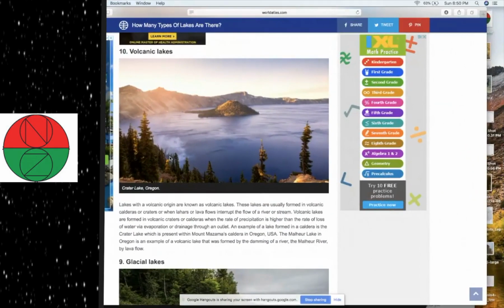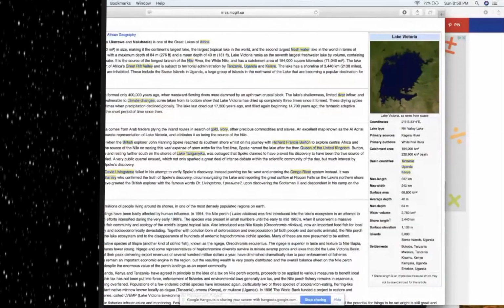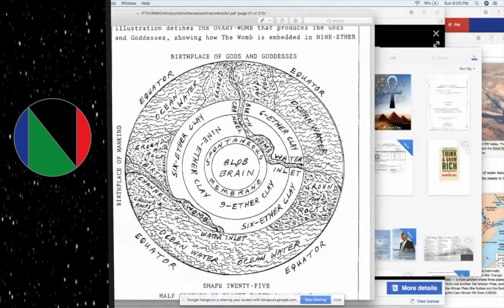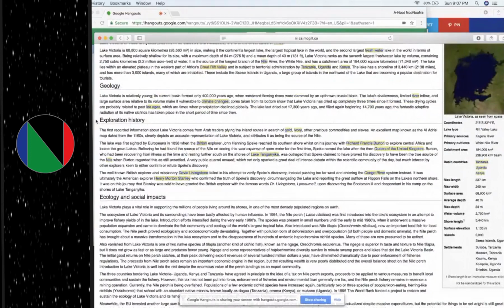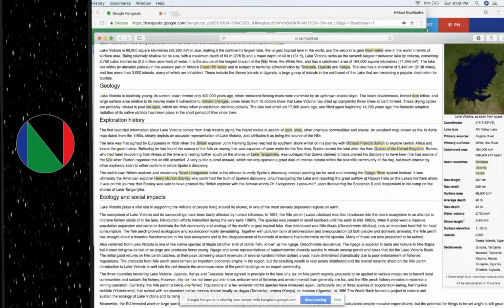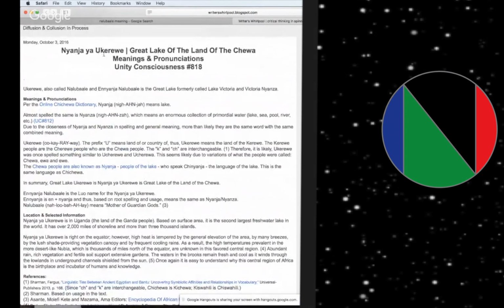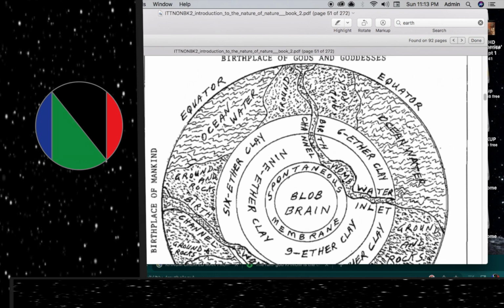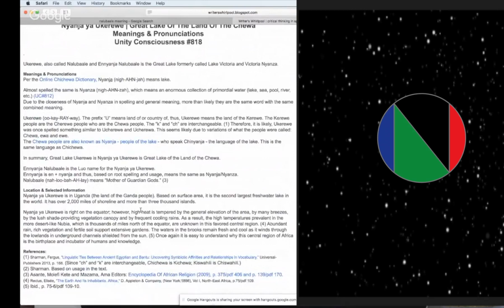THE LIKENESS OF MAN PT